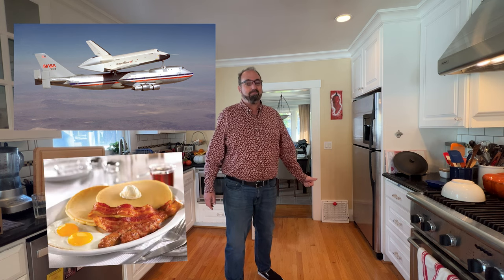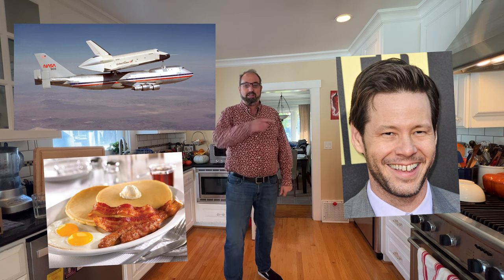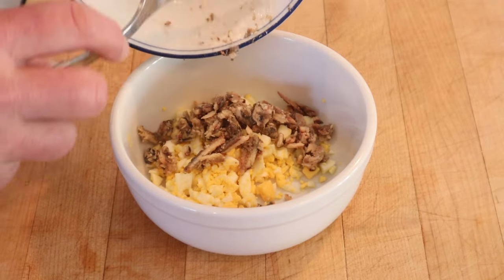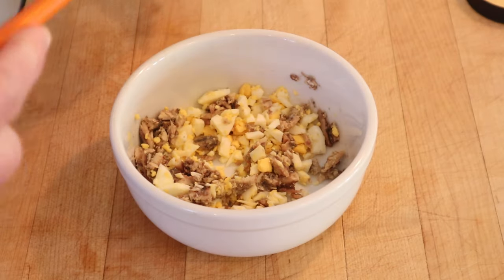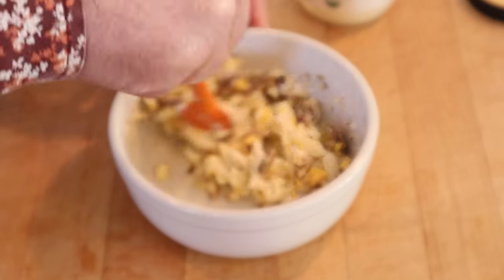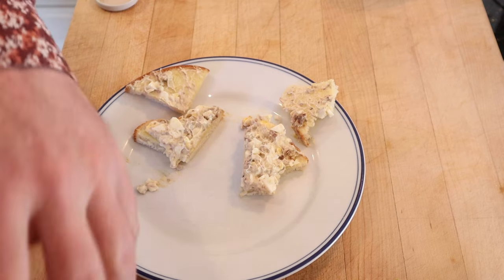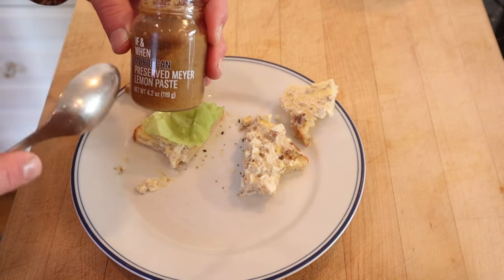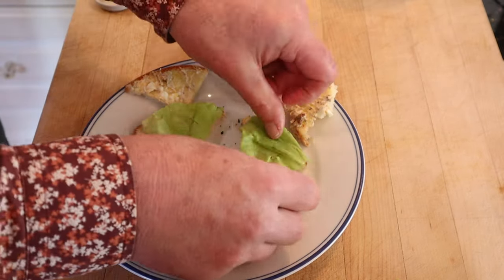Anchovies Aweigh (1977) on Sandwiches of History⁣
If you’re like me, you thought that the expression “anchors aweigh” was actually “anchors away.” Nope. "Anchors Aweigh" was a song first performed at the Army-Navy football game in 1906 and went on to become the Navy’s fight song. It’s from an expression meaning the ship's anchor has cleared the sea's bottom therefore the voyage is underway. I mean, “anchors away” kinda means the same thing but who am I to argue? At any rate, Ken Dodd’s Butty Book of 1977 appropriated it for today’s sandwich, the Anchovies Aweigh. Get it? Anyway, this sandwich is texturally…how you say, a bit soft? But is it tasty?